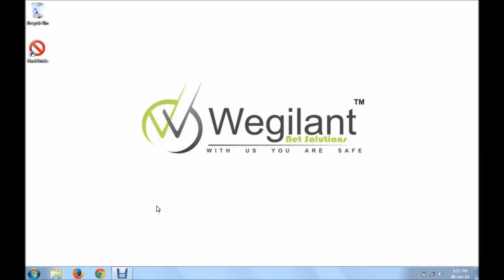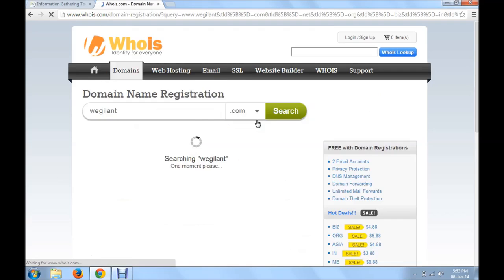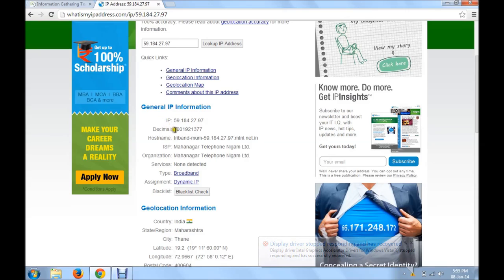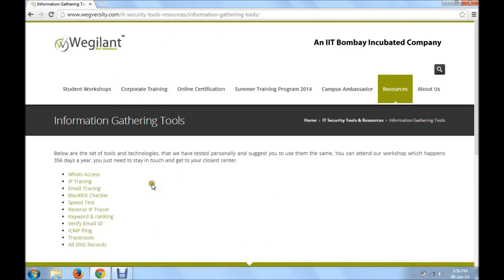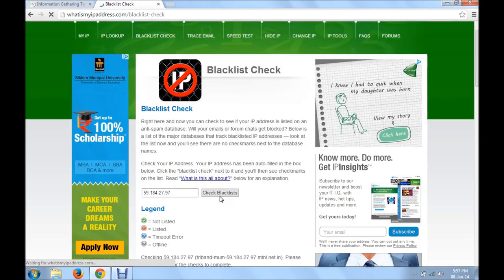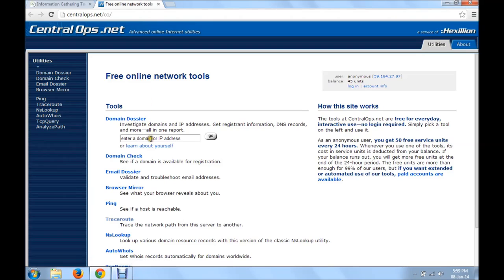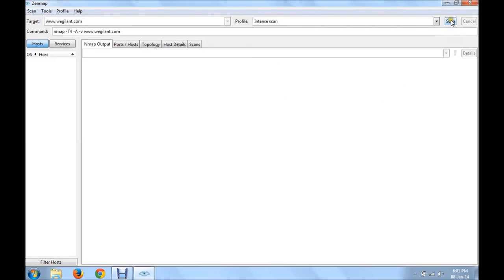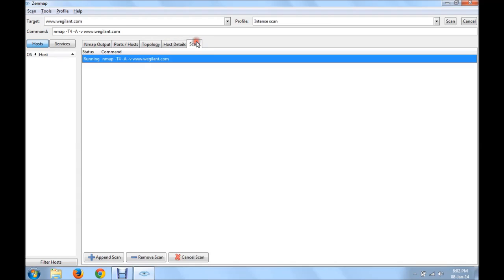004 Information gathering